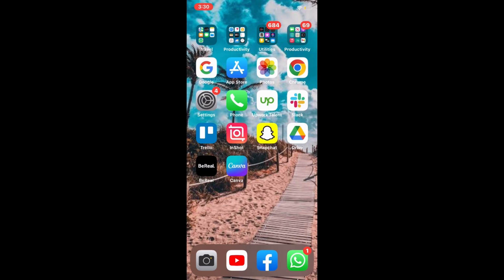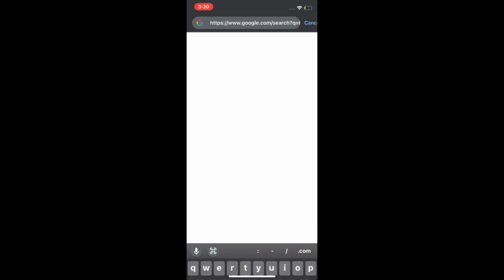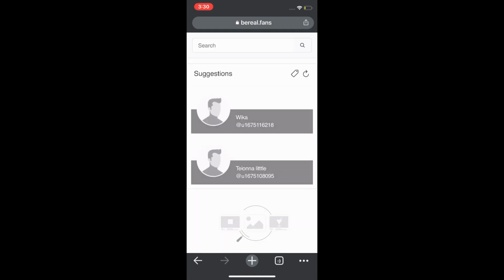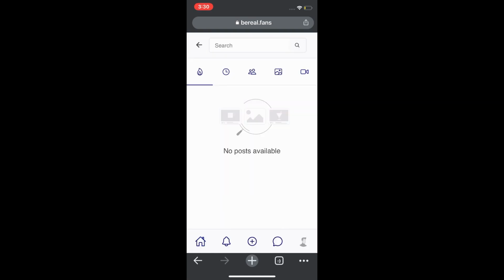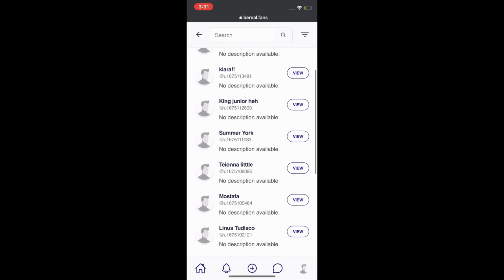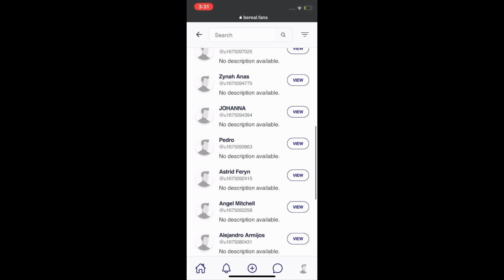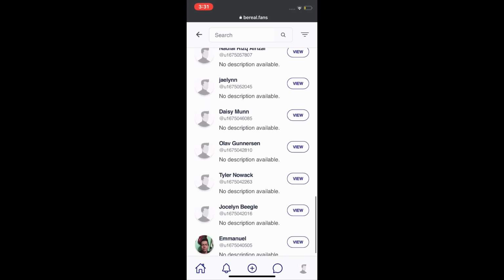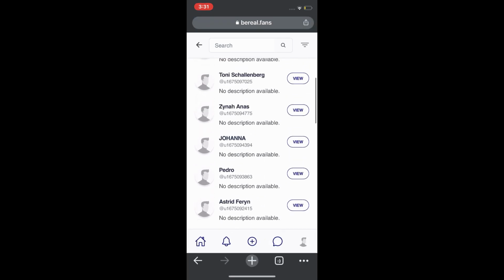How To Include Friends In Bereal ( simple way)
In this video I'll show you How to Involve Friends in Real Life ( simple way). The method is very simple and clearly described in the video. Follow all of the steps & How to Engage Friends Authentically ( simple way)